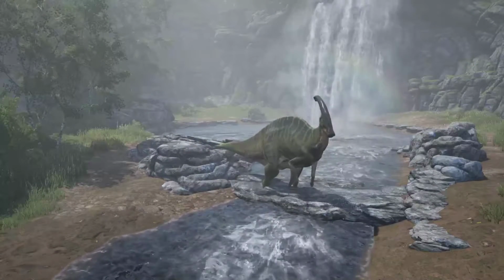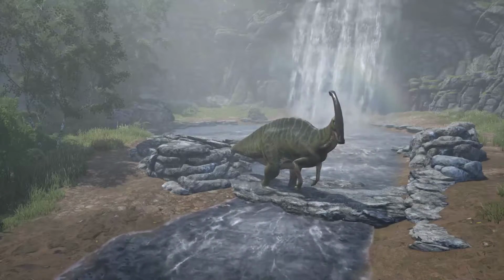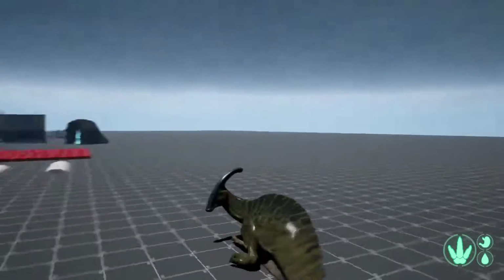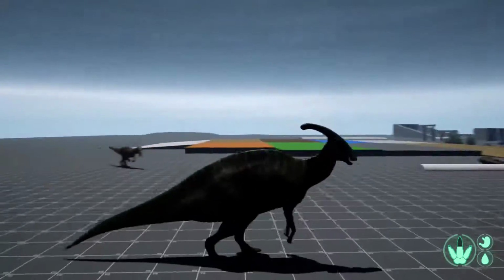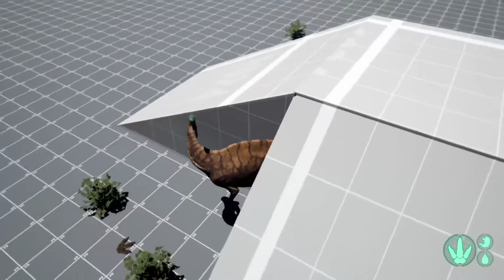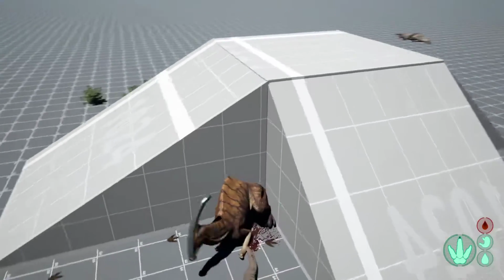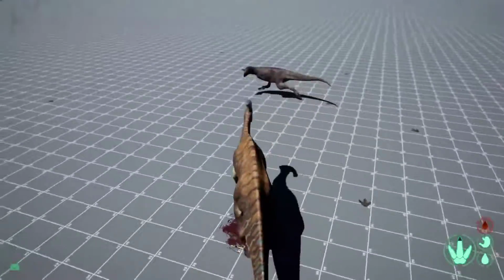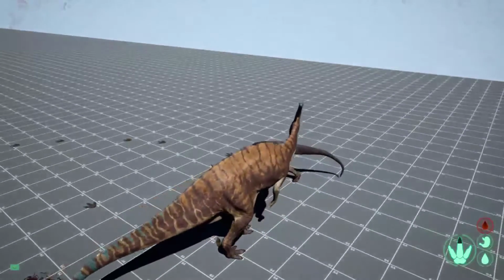The Isle: Parasaurolophus Survival Guide aka Para Survival Guide!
Showing you how to play Para on The Isle Legacy!